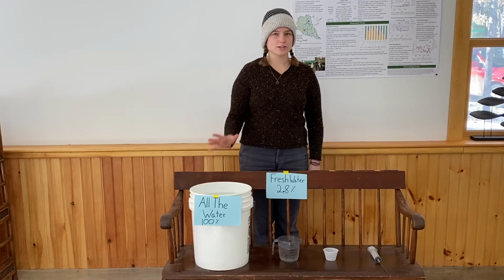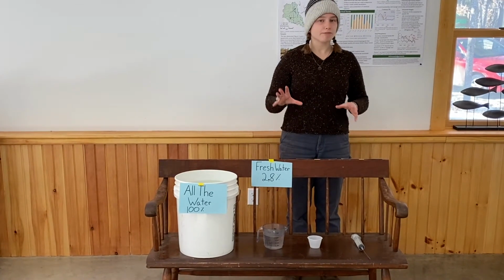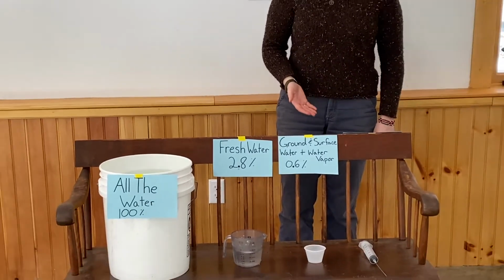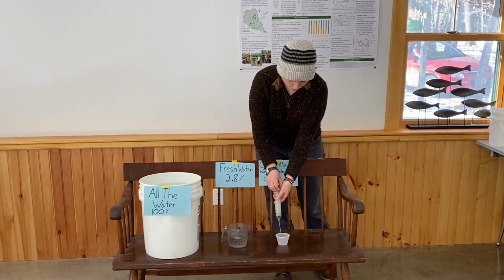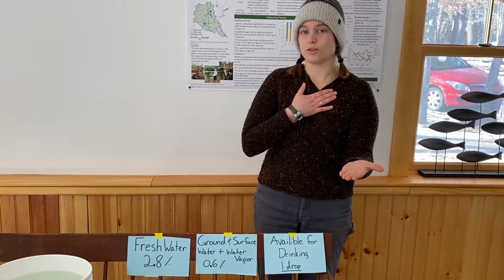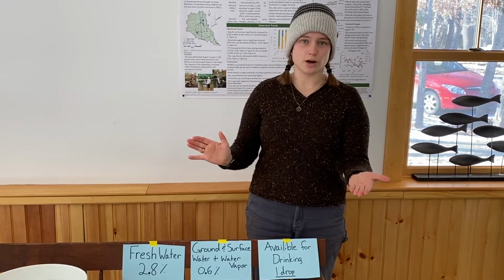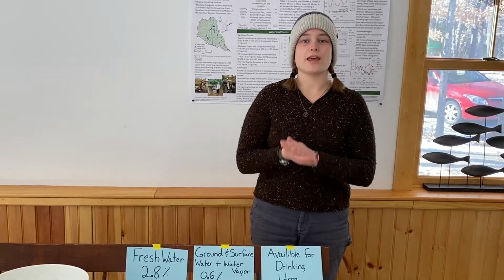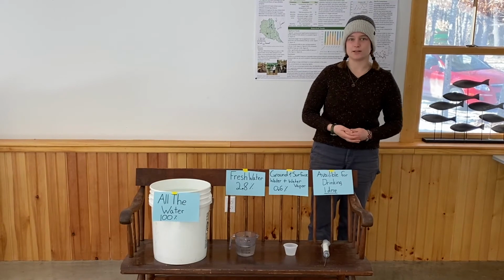All the Water in the World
This video walks you through the "All the Water in the World" demonstration. It demonstrates how much water there is, versus how much is actually available for animals to drink. This video should be watched before the GET WET! testing day.